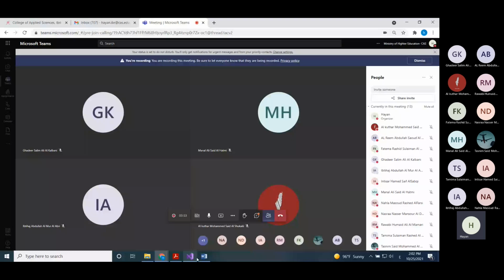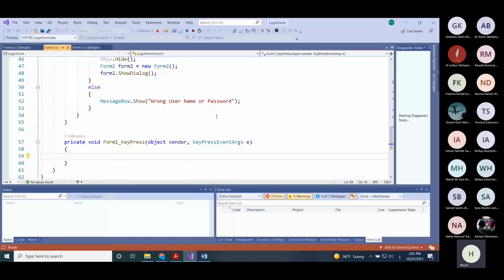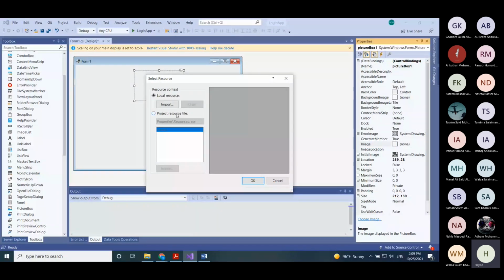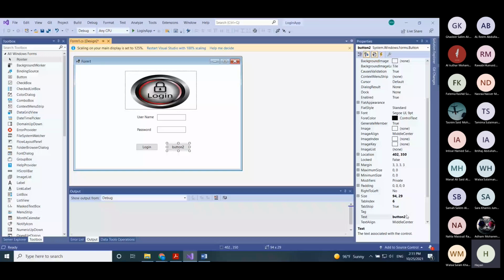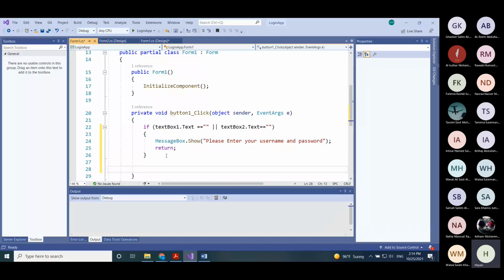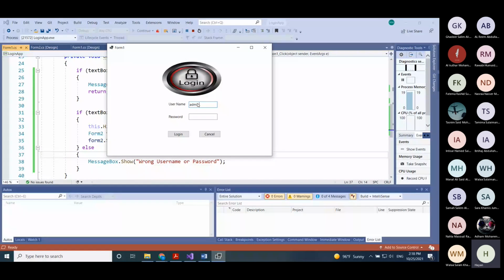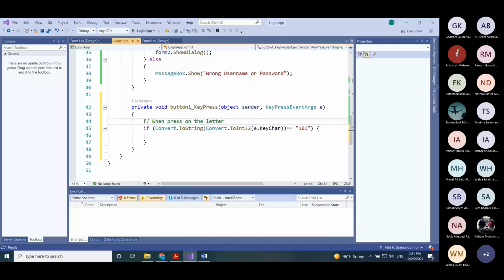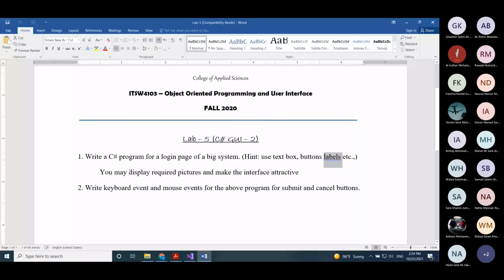٢٦ أكتوبر ٢٠٢١